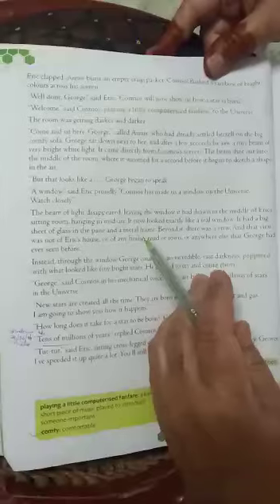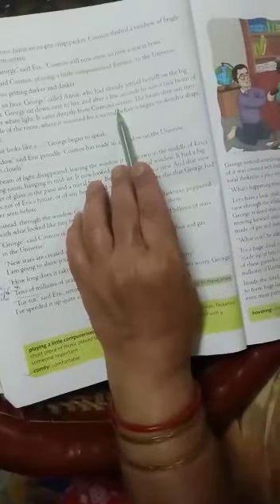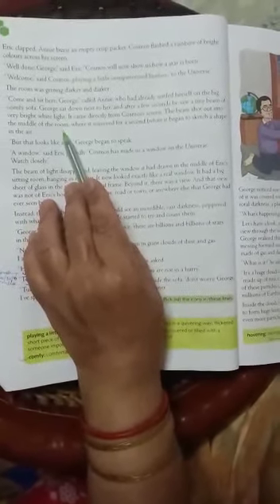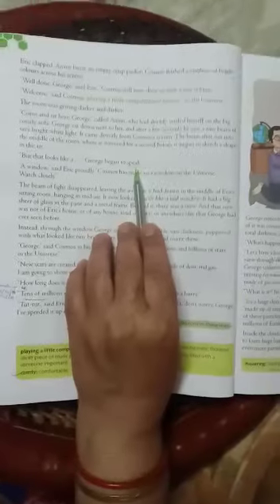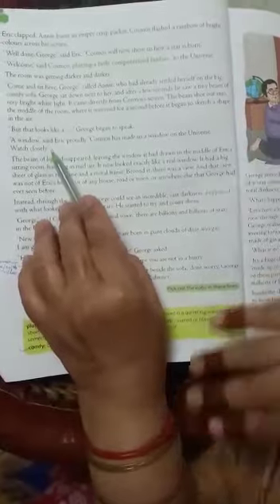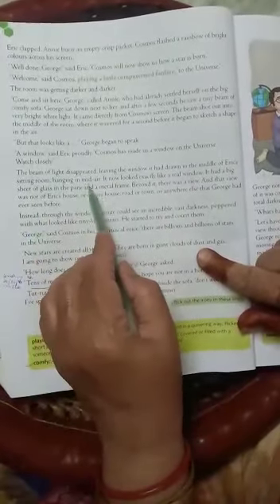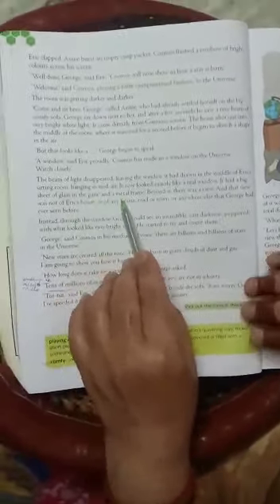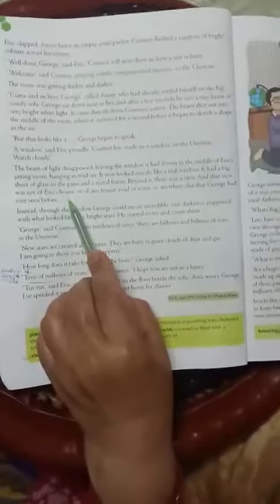16 Apr. Part 12 George's secret class 8